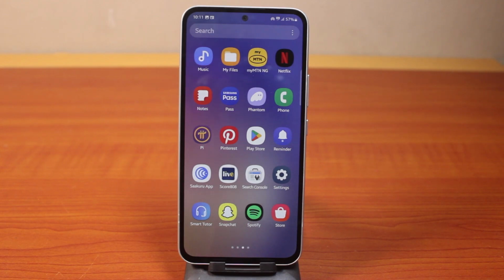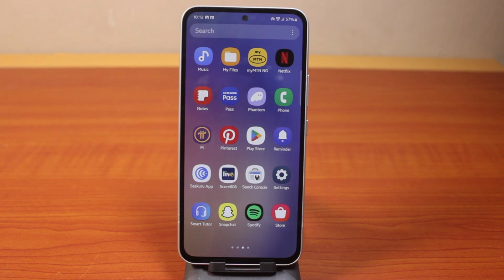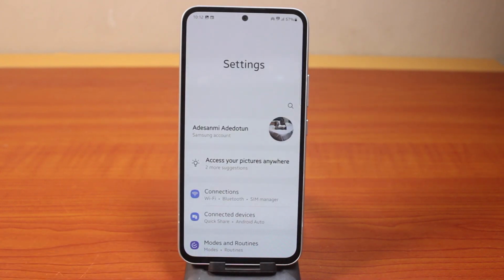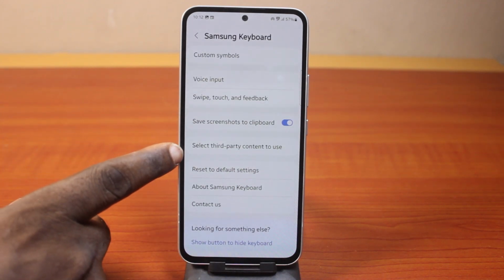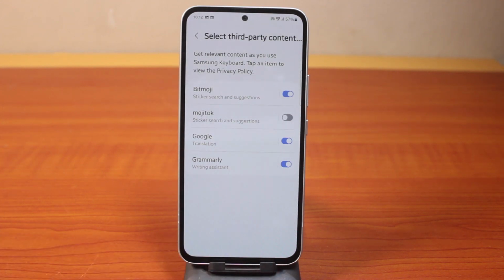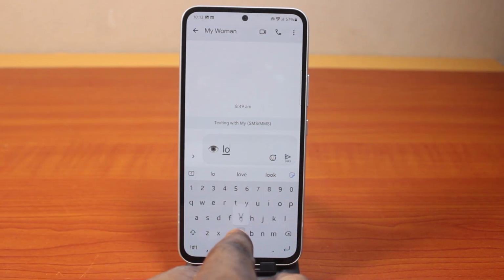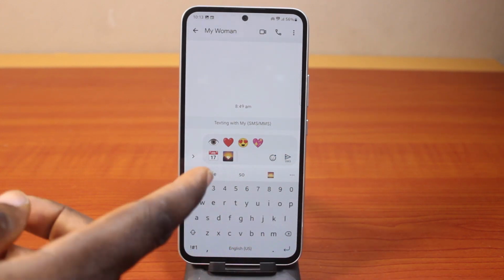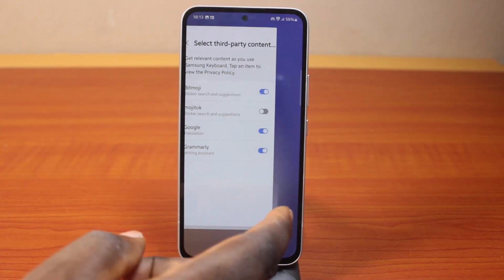How to Enable Bitmoji on Samsung Phone Keyboard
Here in this video, you will learn how to enable Bitmoji on Samsung phone Keyboard to display emoji or Bitmoji each type you type any world that has Bitmoji for it on the keyboard.